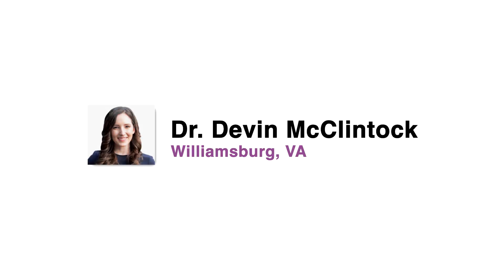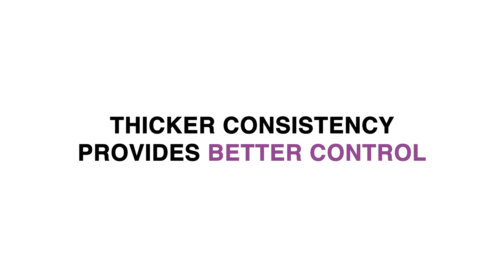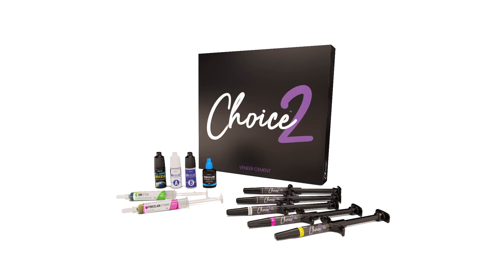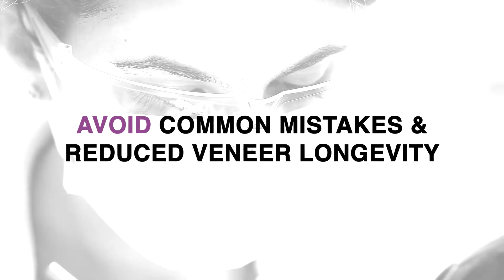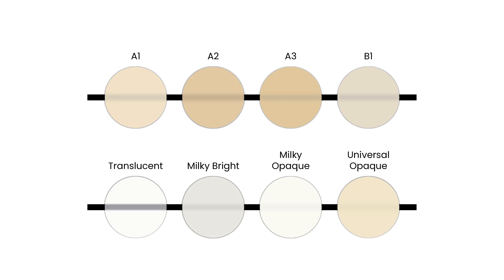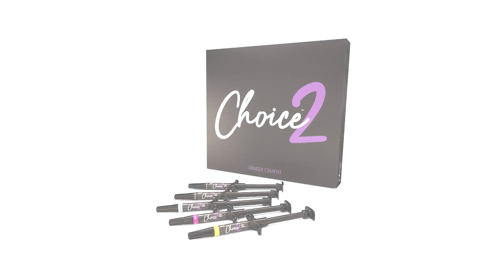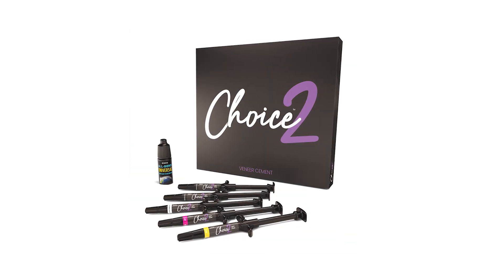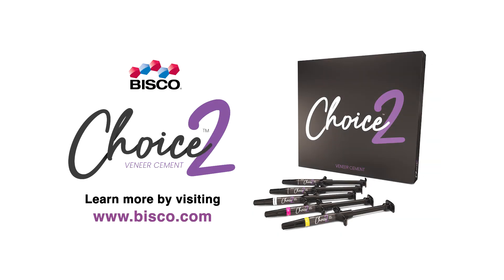Dr. Devin McClintock's First Choice for Veneer Cement - Choice 2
Dr. Devin McClintock of Williamsburg, VA shares why Choice 2 is her first choice for veneer cementation choices.

Choice 2 is designed specifically for veneer cementation. It exhibits color stability which is a critical factor in esthetic veneer cementation.